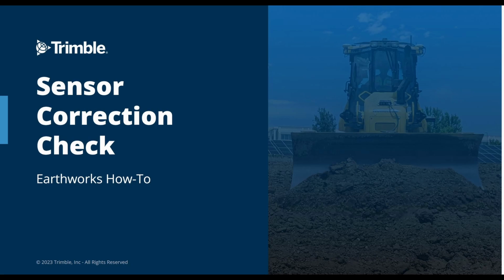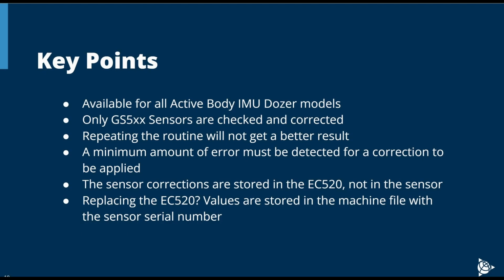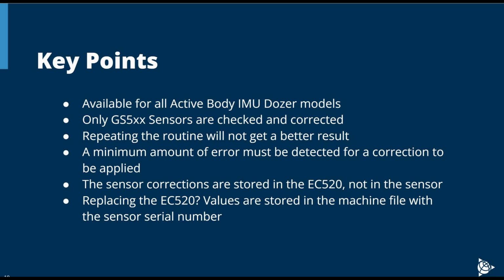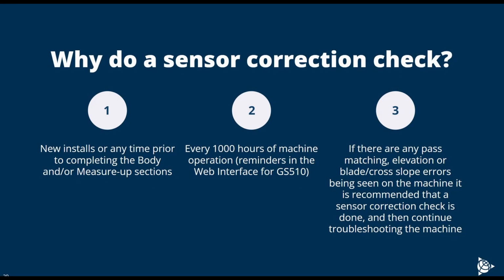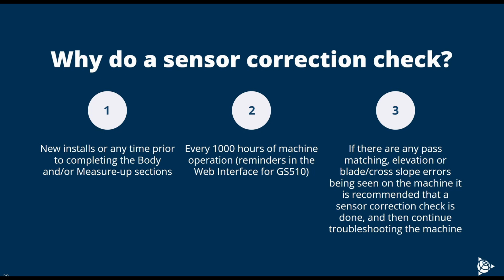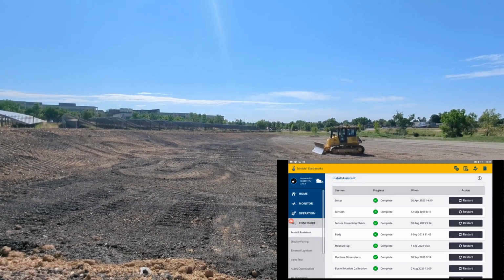Trimble Earthworks How to: Sensor Correction Check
This video details a walkthrough, and explains how and why you should perform a sensor correction check on a GS520 in Trimble Earthworks. This was released in Earthworks version 2.12